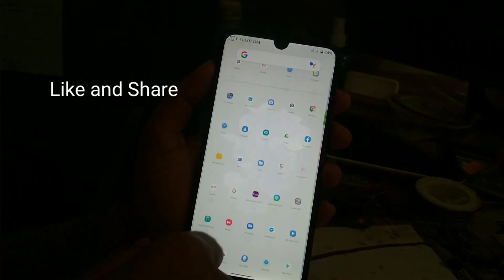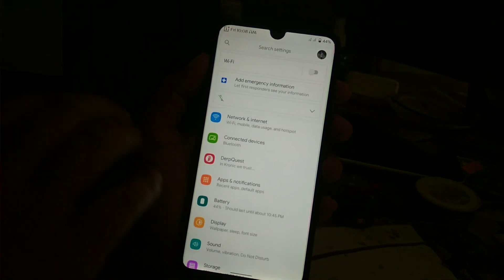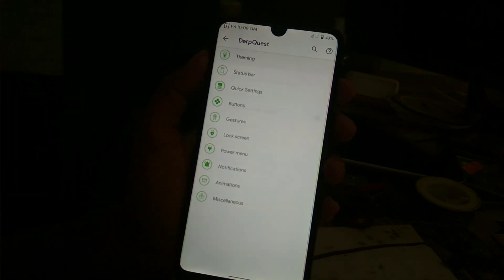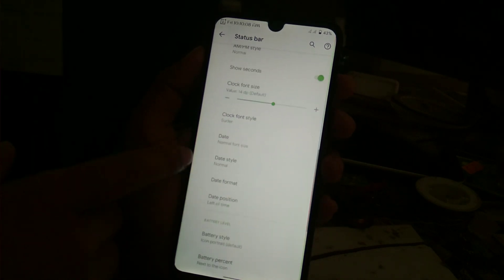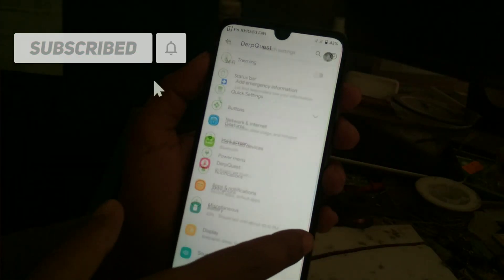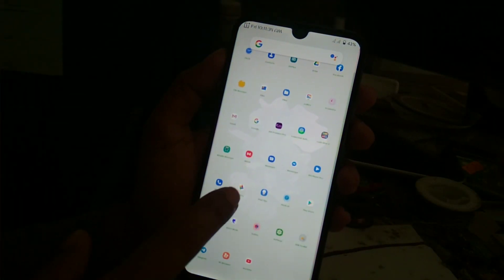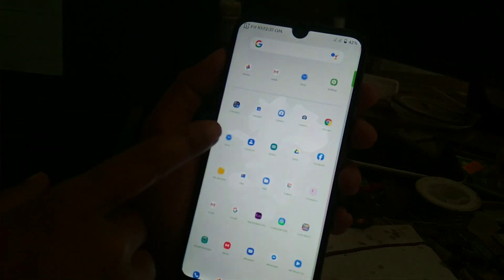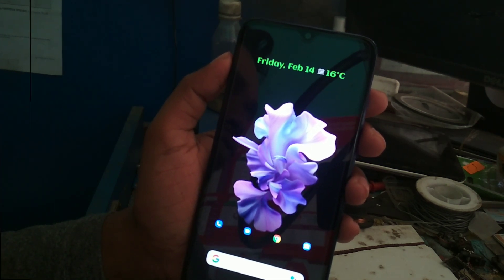[Review] Derpfest Os For Redmi 7/Redmi Y3|Perfect rom for daily Drive|Best Official Rom for Redmi 7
Do subscribe and hit the bell icon for more updates and join telegram for new roms and mod apks.Smash the like button if u guys like my videos coz it motivates a lot.

1.Go to twrp mode.

2.Go to wipe and format data.Type yes to proceed(If U are already using android 10 rom then skip this option)

3.Go to wipe and advance wipe then select(dalvick,cache,system,data and vendor if present).Now swipe to wipe.

4.When it gets done go to reboot then tap on recovery.Phone will boot into twrp again.

5.Now go to install and select Havoc file then swipe to flash.After that go to install again and select genom magic kernel(optional).

6.Then again go to install and select disable force encryption file and swipe to flash.  NB:You guys can use any magisk instead of Disable force encryption.

7.Now install gapps android 10 file then reboot system and Enjoy android 10.

Recent Videos